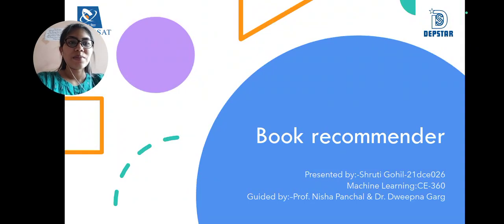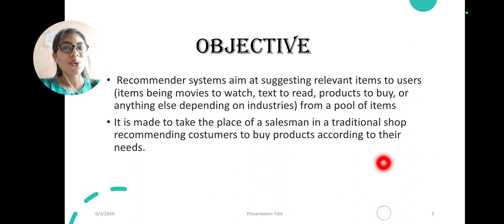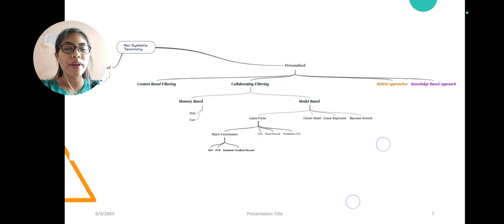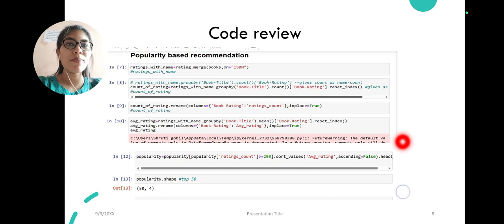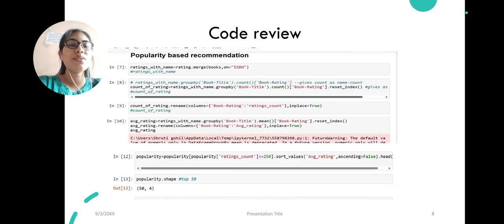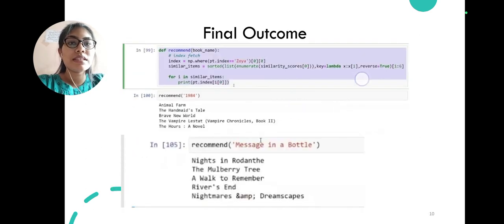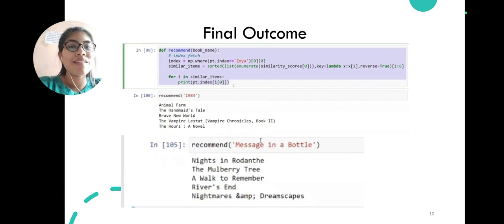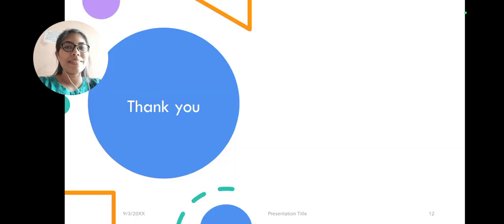Book recommendation system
Recommendation system are used on wide scale by online platform. It takes place of a traditional shop's salesman who recommends user the product of their choice and helps in increasing sales. Here the book recommendation system, uses popularity based and collaborative filtering based approach of recommendation.